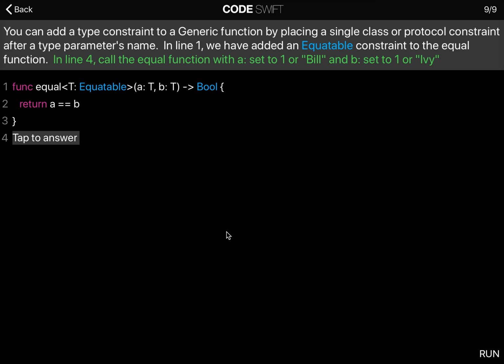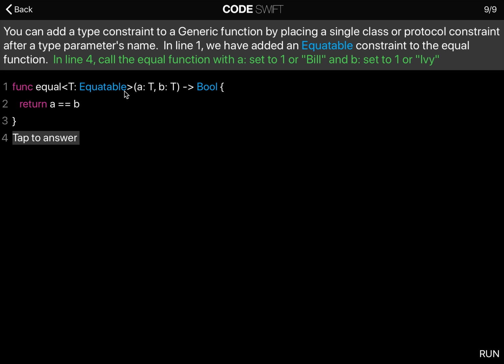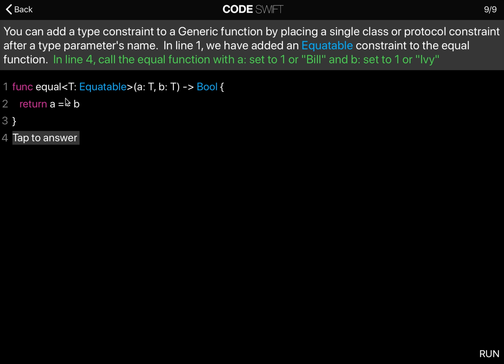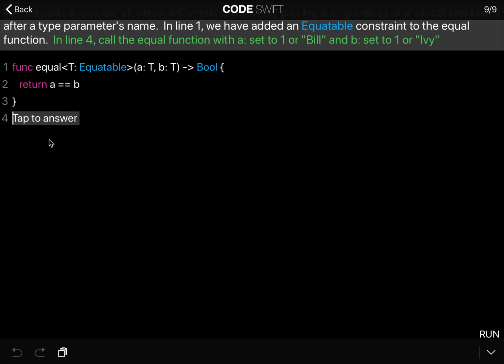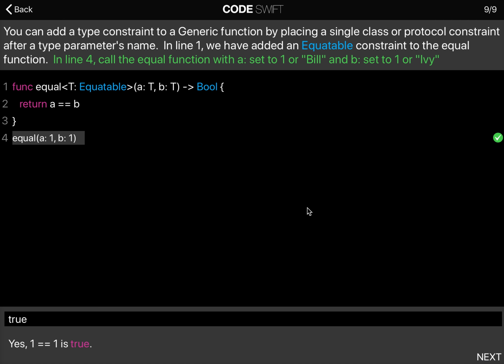Learn Swift: Generics (Lesson 9)